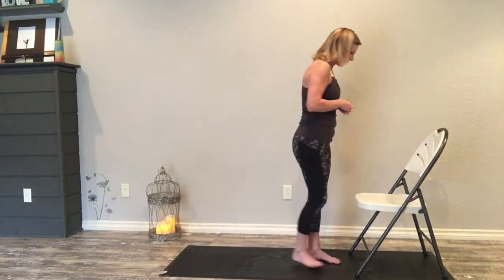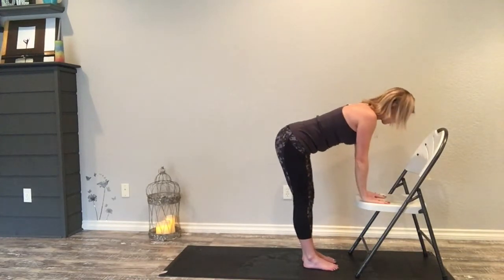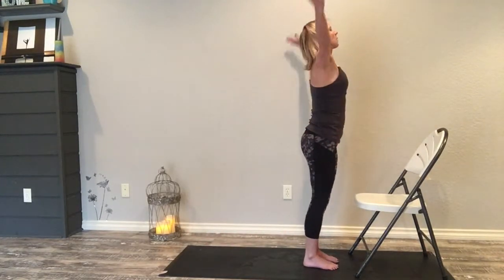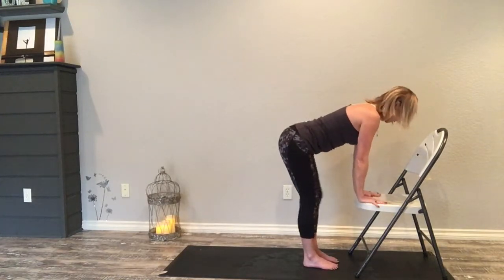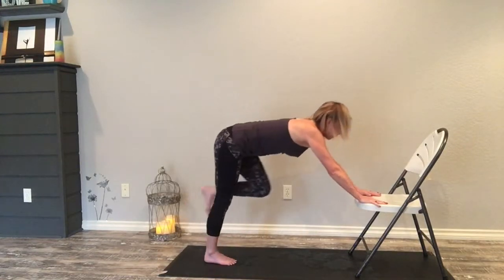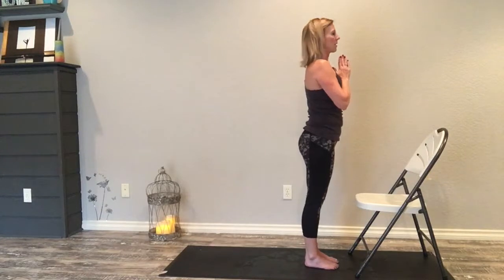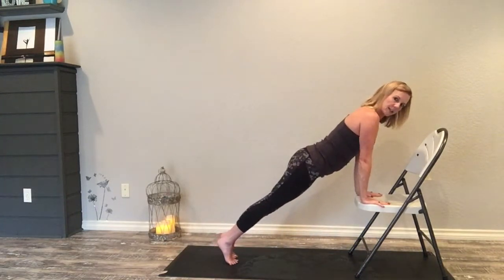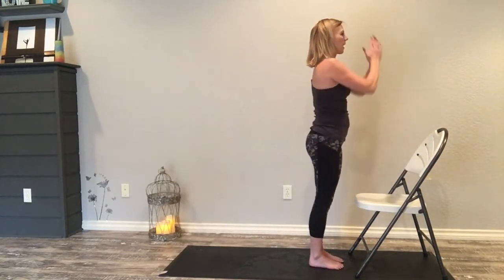Chair Sun Salutations Vinyasa Flow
Once you have become comfortable with the positioning of the poses in the Breakdown for Chair Sun Salutations video, this video will help you to put it in flow with breath.